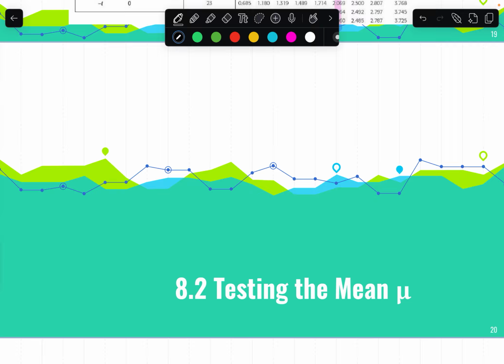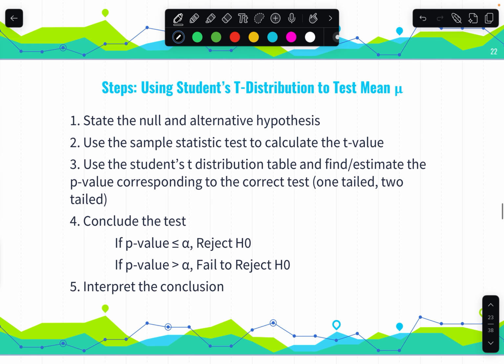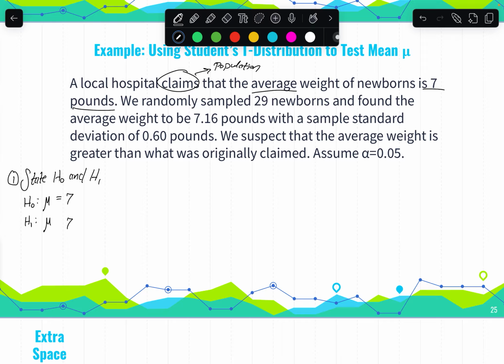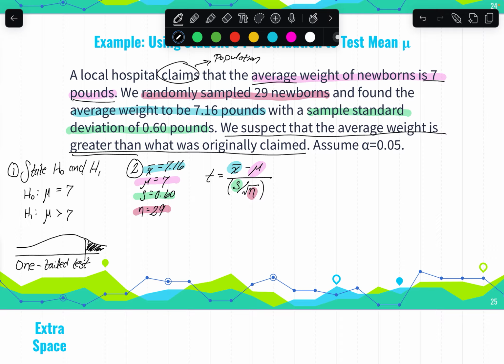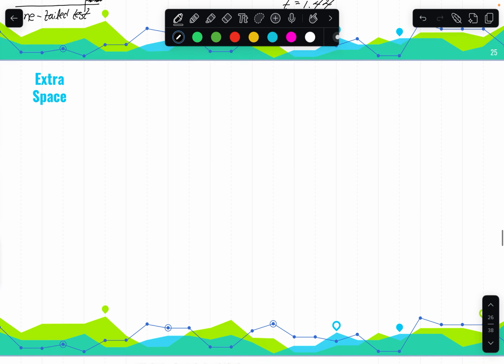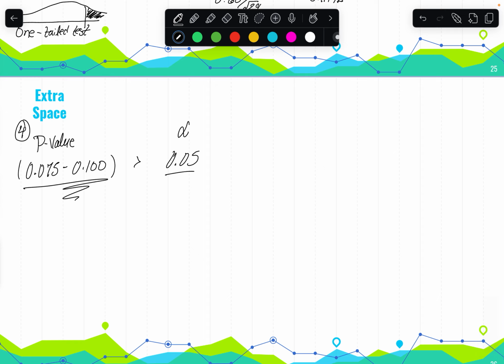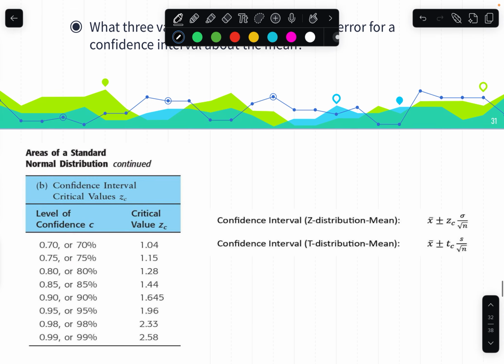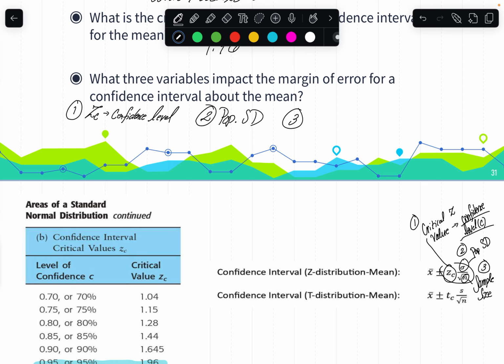Module 6 - 8.1